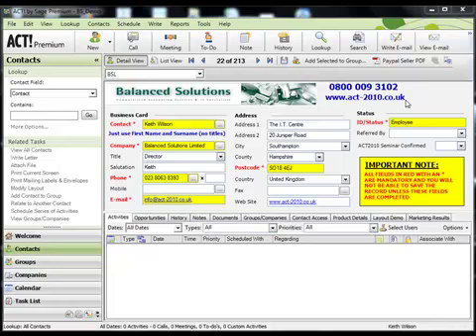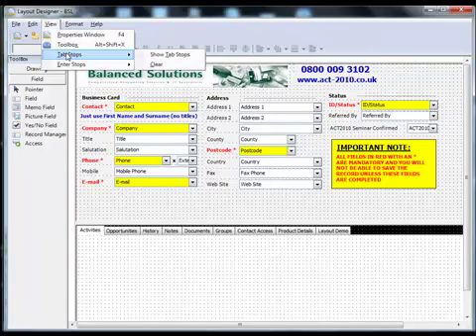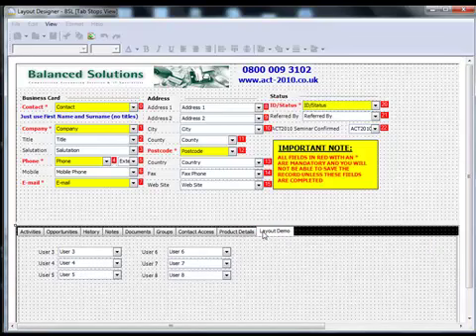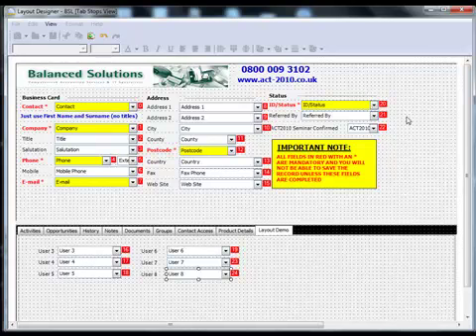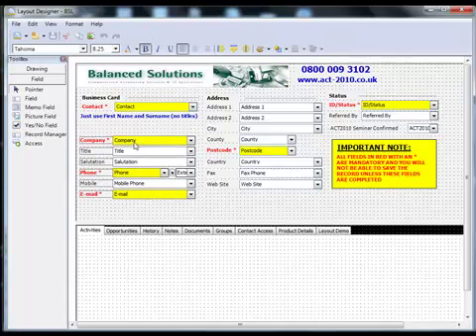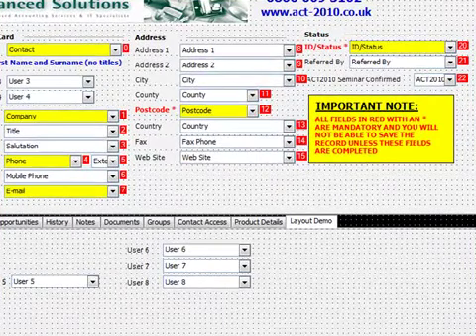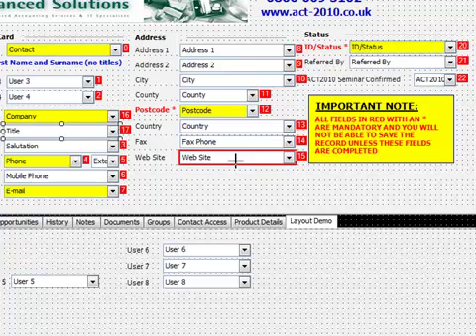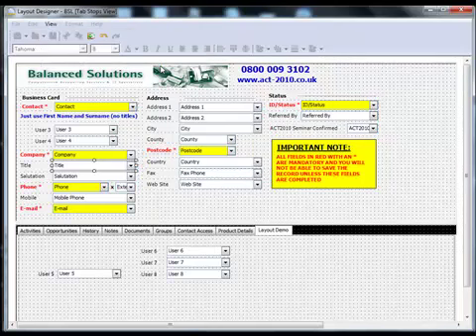ACT 2010-2011 Training Tutorial - Design Layouts